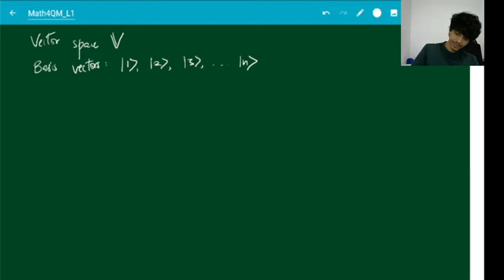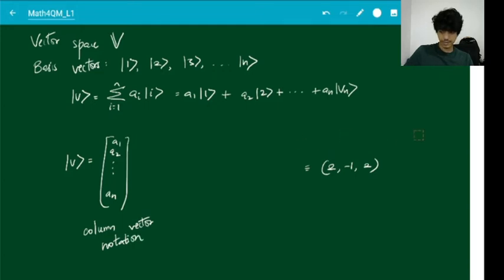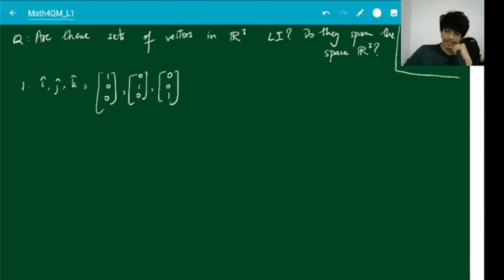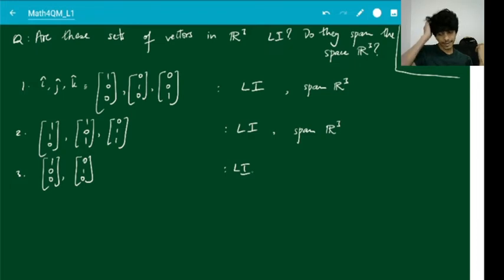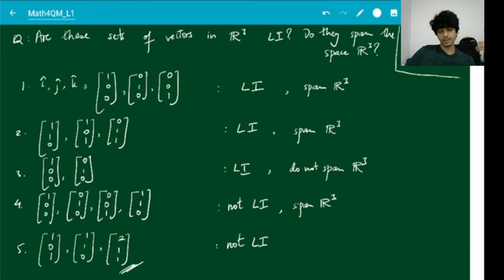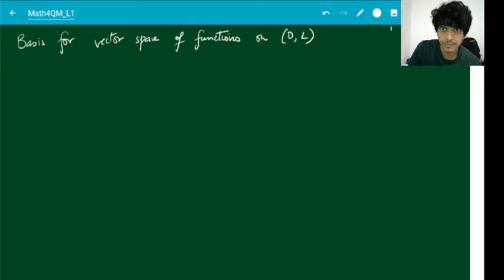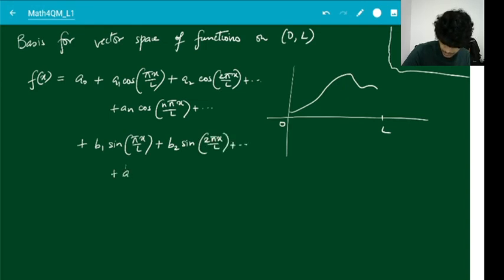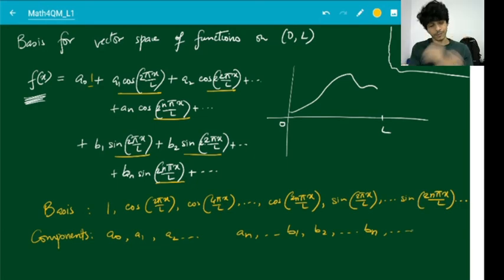Mathematics for Quantum Mechanics Lec 1.3